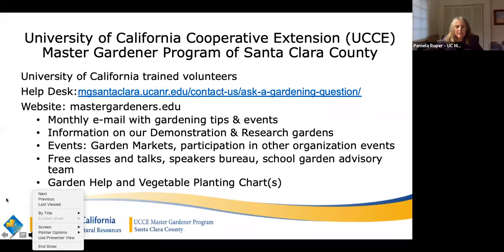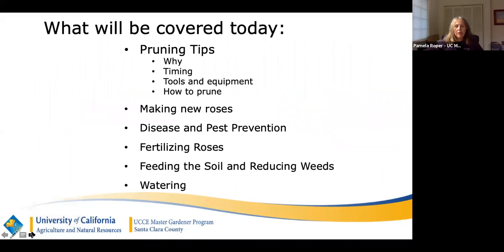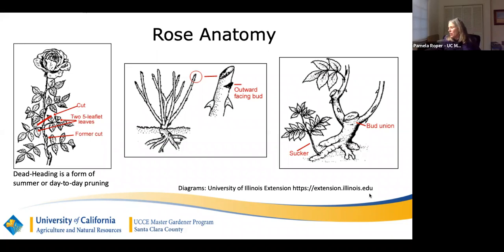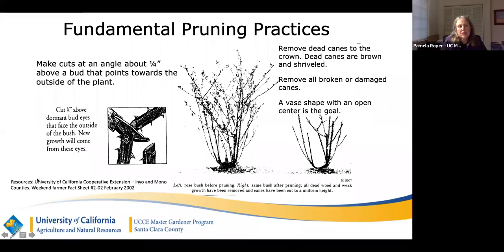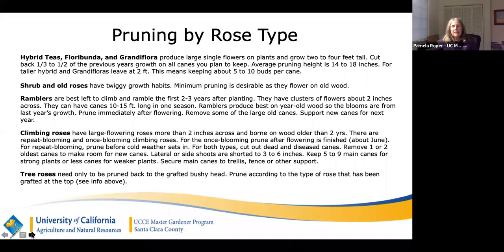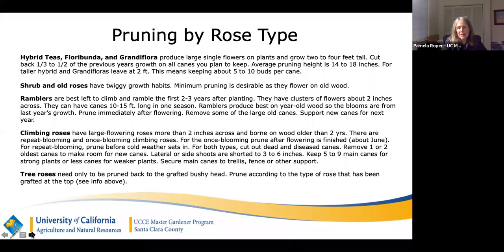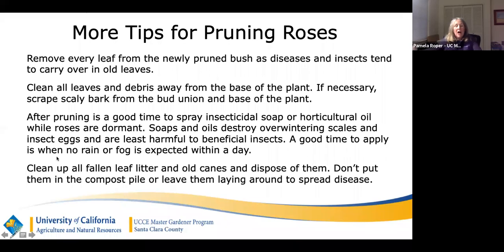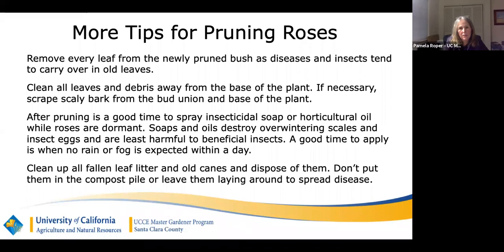Winter Rose Care and Pruning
A glorious flush of spring bloom and healthy growth will result with winter rose care. Learn from Master Gardener Pamela Roper how to prune, fertilize, mulch, and reduce disease for a beautiful garden display of roses.